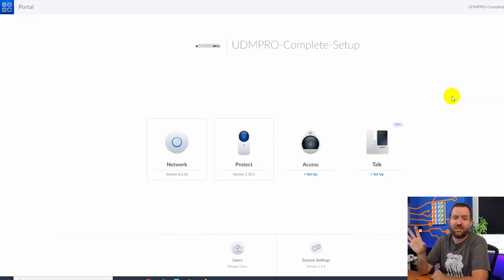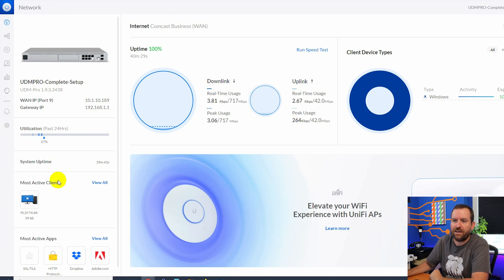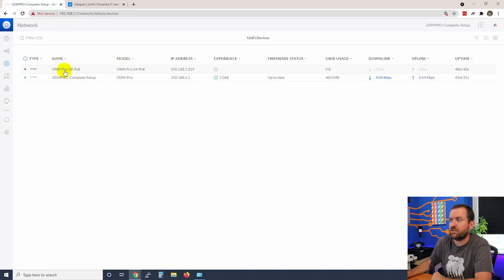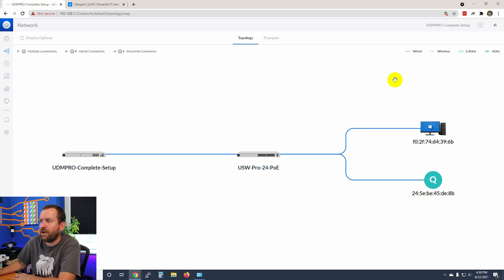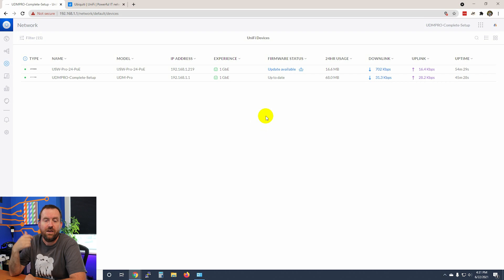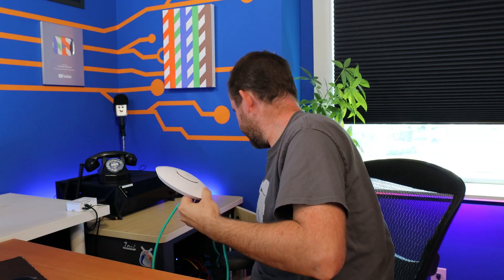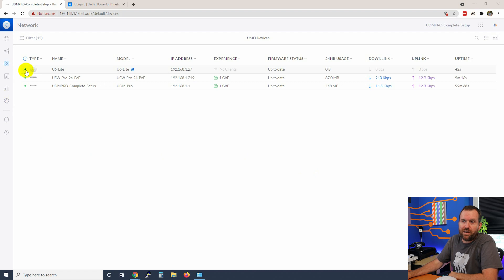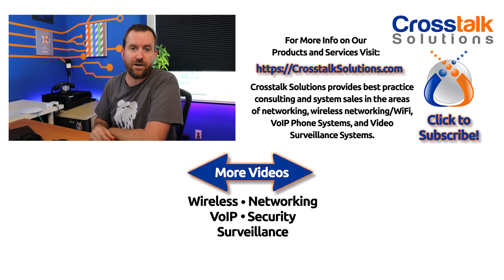02 - Device Adoption - UDM-Pro Complete Setup 2021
The UniFi Dream Machine Pro (UDM-Pro) is an excellent home user router/firewall/switch/surveillance system device.  The UDM-Pro runs the UniFi OS and includes UniFi Network, UniFi Protect, UniFi Access, and UniFi Talk bundled in as applications.

In this series, we will dig deep into how to set up the UDM-Pro and related applications mostly focusing on Network and Protect.

In Part 02, we will start adopting devices to UniFi Network including a 24 port switch and an access point.

Timecodes:

00:00 Intro
00:23 Logging into UniFi Network
01:22 Adopting a switch
04:12 Adopting an access point